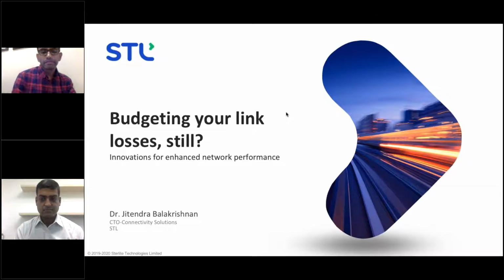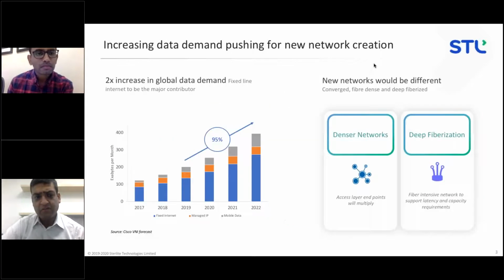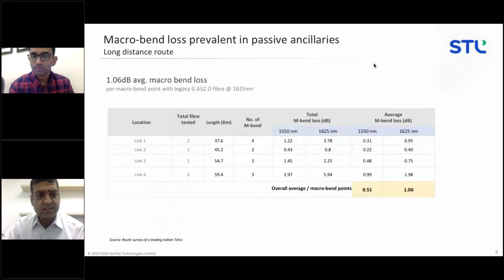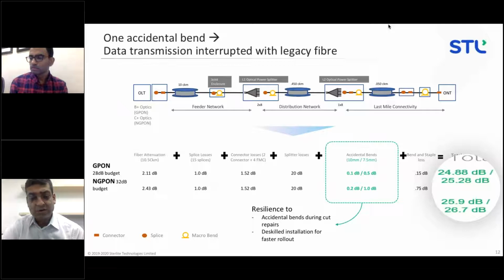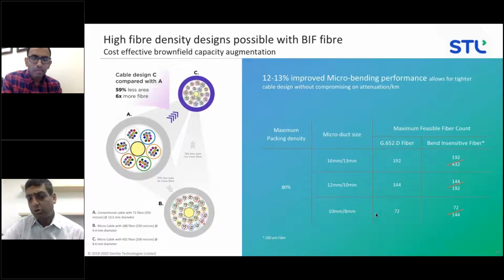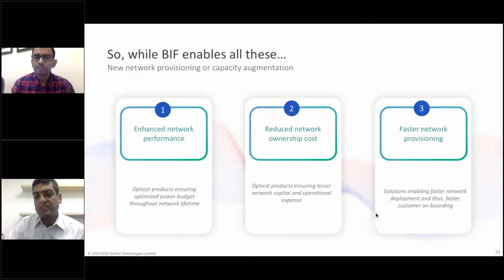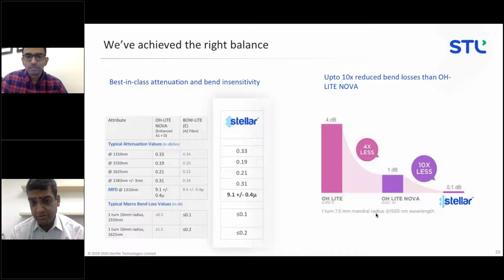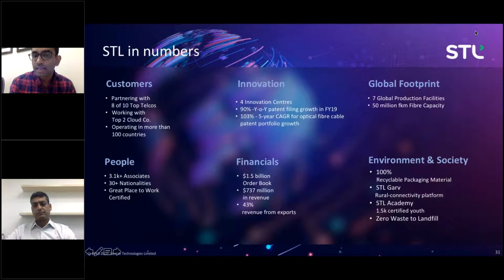Budgeting your link losses, still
ETTelecom Webinar Date: 26th September 2019